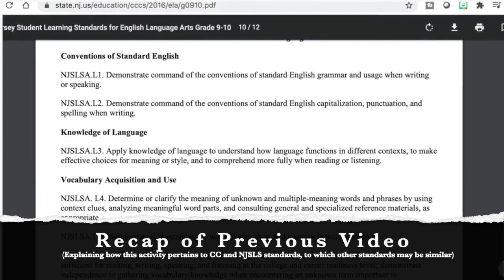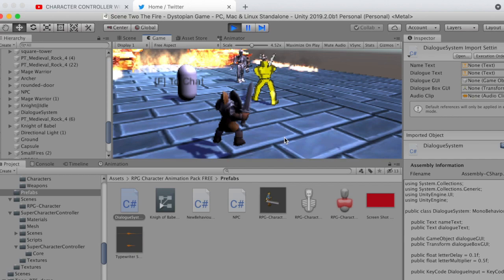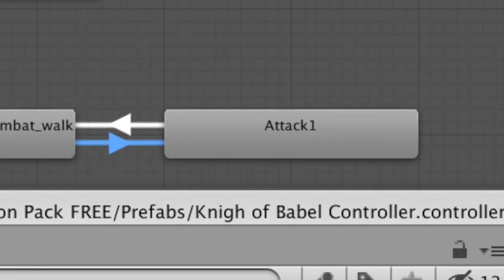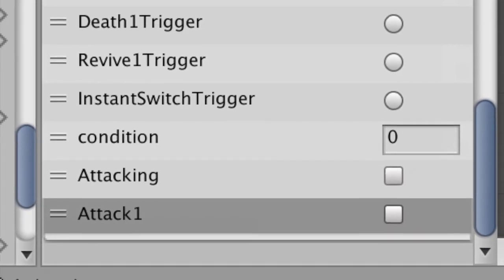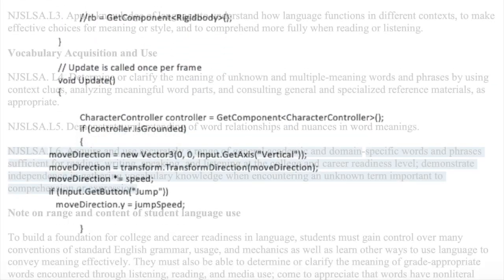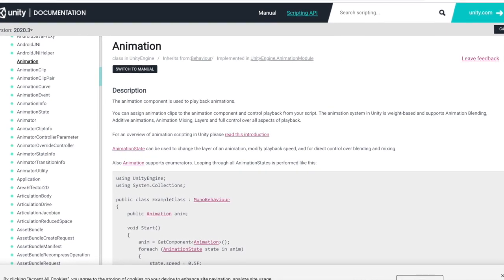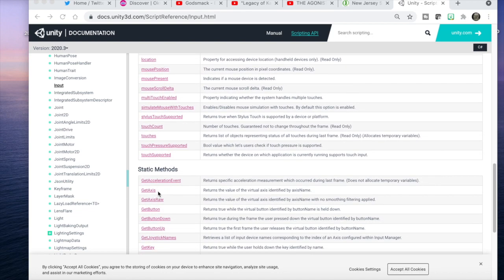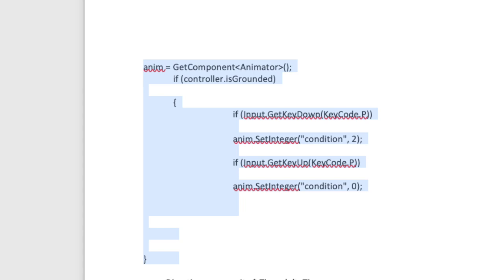Using Unity Game Design Engine for Education: Attack Animations and Language Arts Skills.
Coding and language arts go together, and this video demonstrates how applying an attack animation to a character in a story driven video game can promote skills associated with language arts, thereby developing content relate and technical skills, simultaneously. This is the lates installment in an entire series.

Here is the video that I referenced to modify my code, which you can also use for the walking animation for the Asset I had downloaded